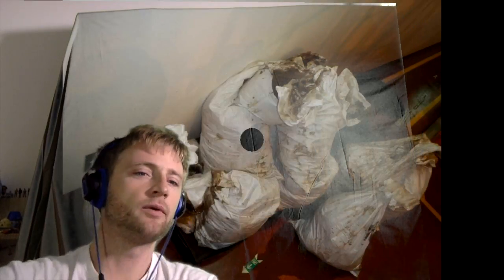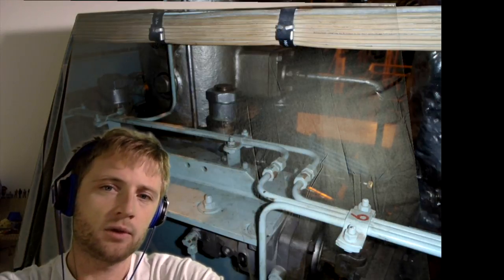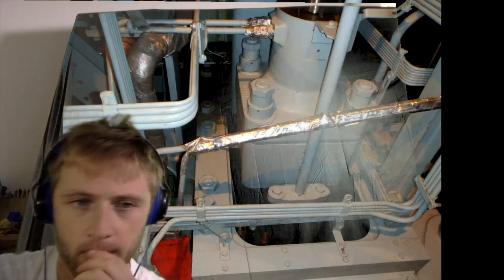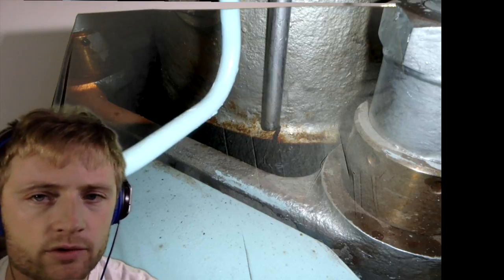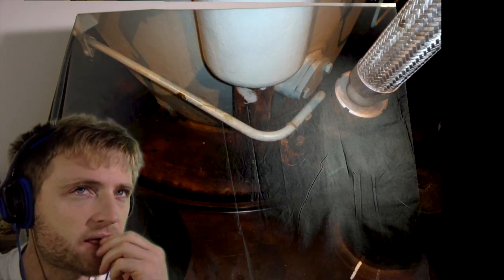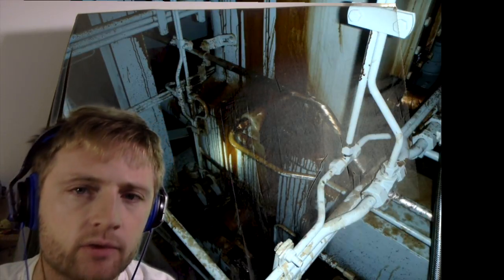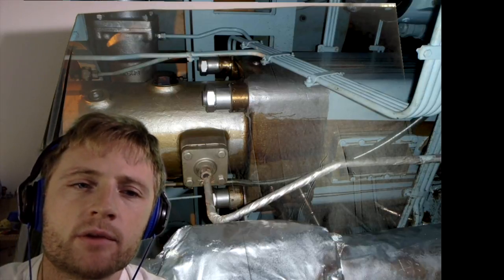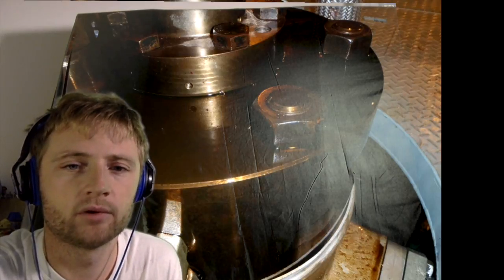Check what happens if M/E is leaking on change over from H.F.O to D.O tips photos